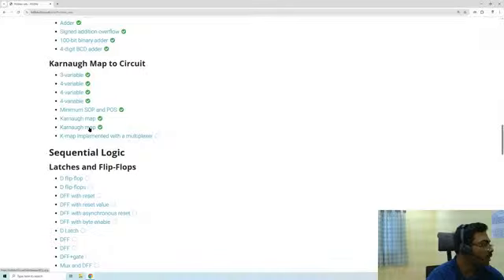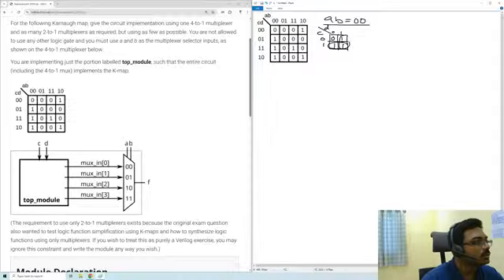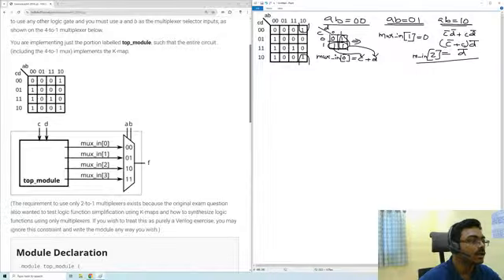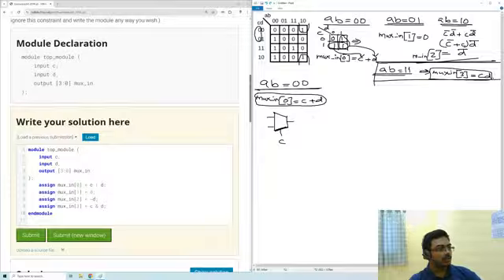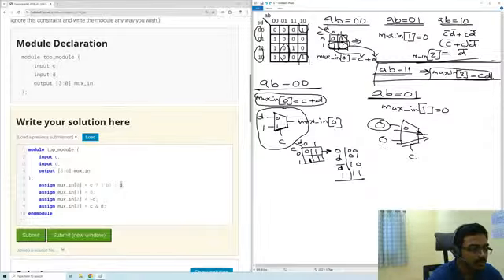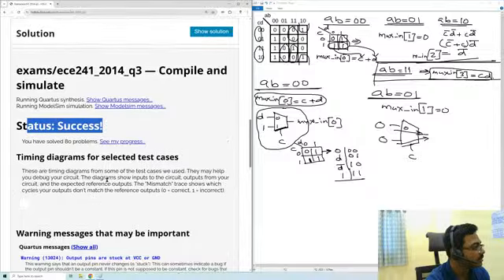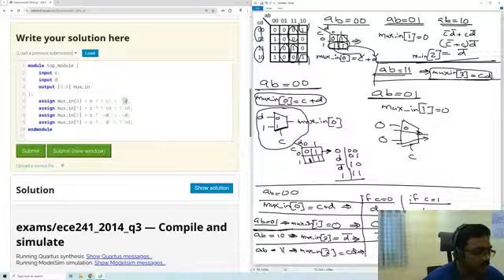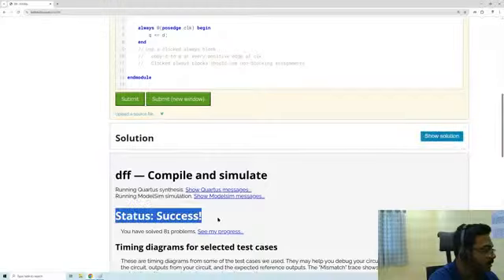HDLBits Problem Solving Part 13.